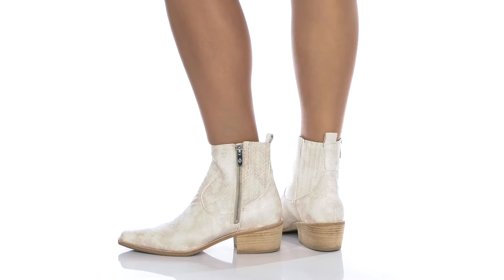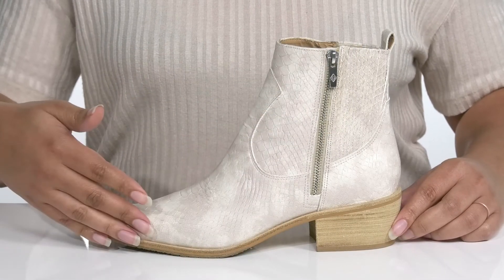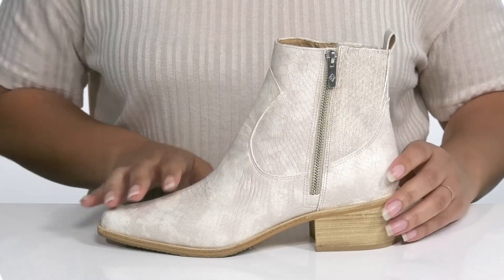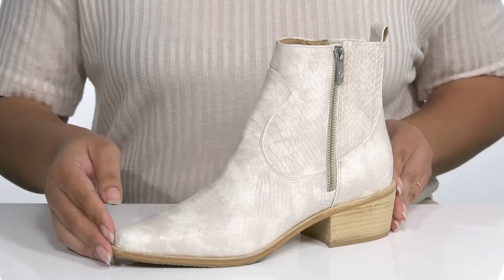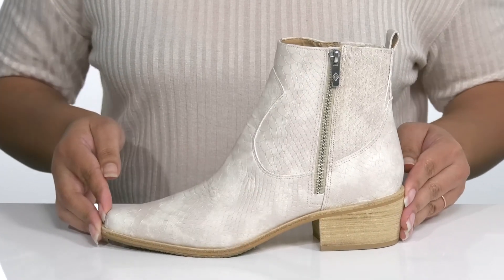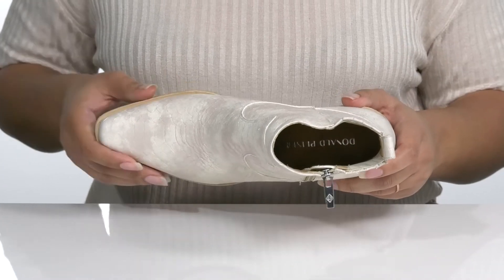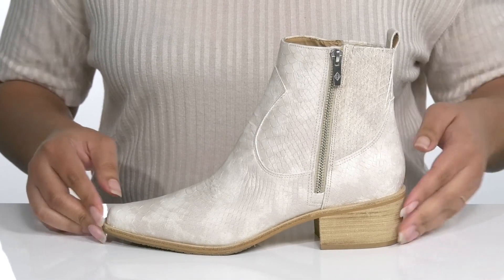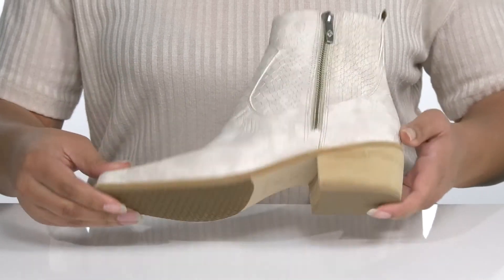Donald Pliner Marisol SKU: 9565599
With a scale embossed upper and side zip for easy on and off, the Donald Pliner&reg; Marisol boot is the perfect blend of fashion and function.
Almond-toe boot with pull tab at back and block heel.
Manmade construction throughout.
Made in Brazil.